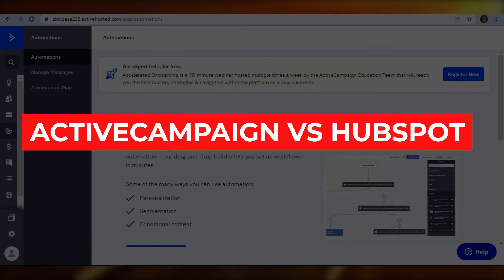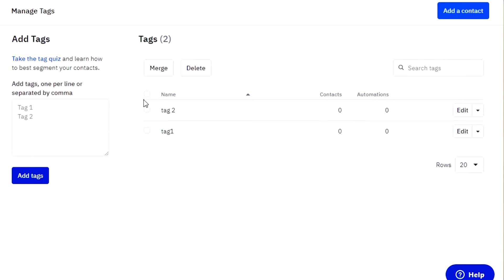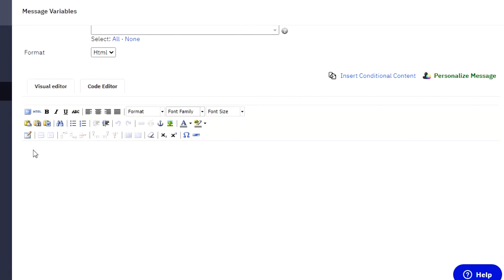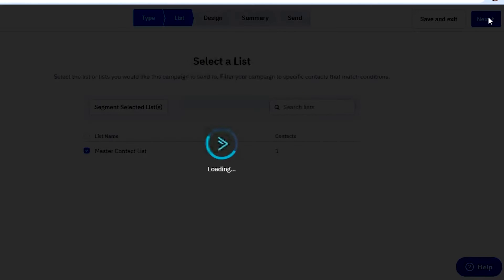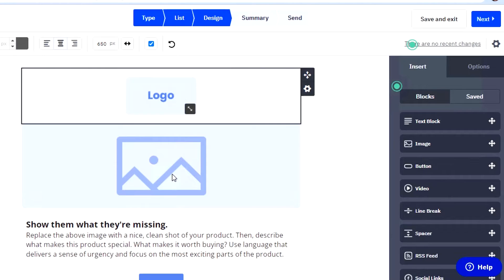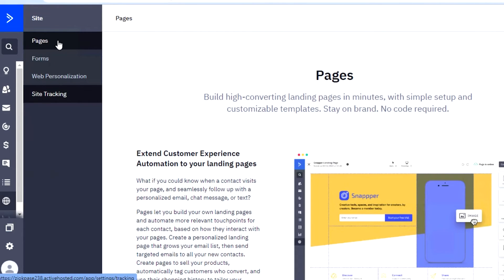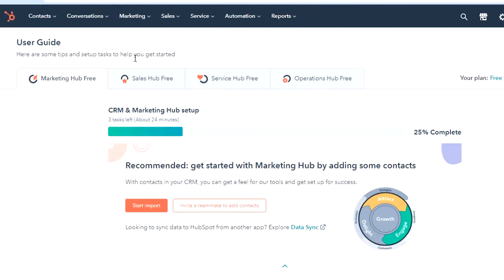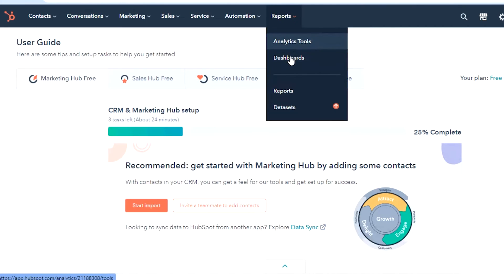ActiveCampaign Vs Hubspot 2024 ❇️ Pros and Cons Review Comparison (Which One Is Better?)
ActiveCampaign Vs Hubspot Pros and Cons Review 2024 | Which One Is Better?

In this video, i'm going to be going through a detailed ActiveCampaign vs Hubspot review for you going over the pros and cons.

The goal of this video is to create an in depth comparison between Hubspot vs ActiveCampaign in 2024.